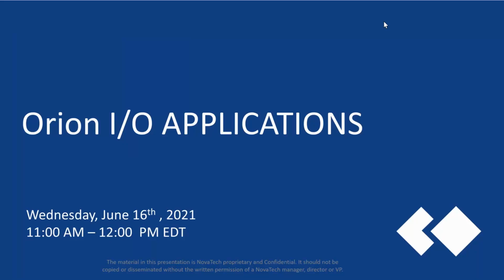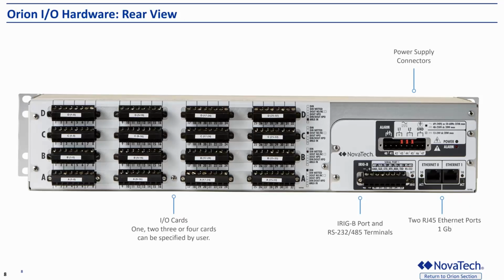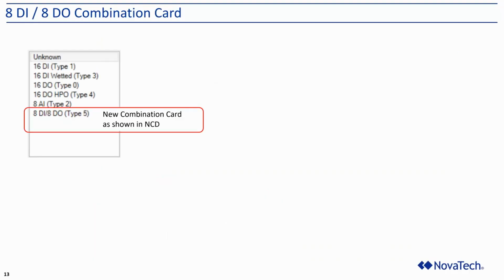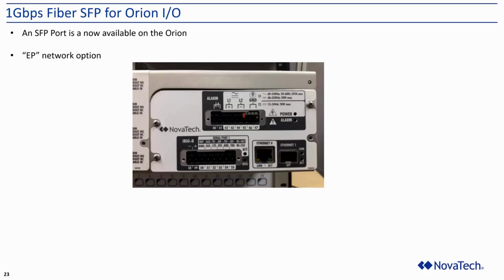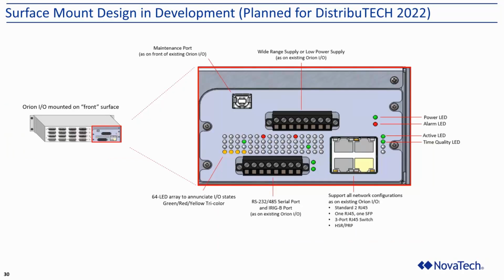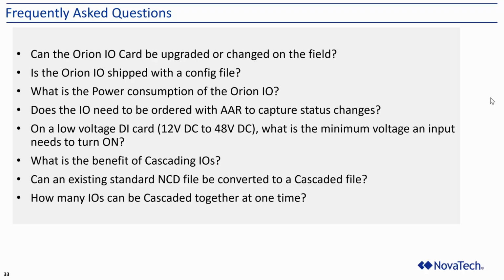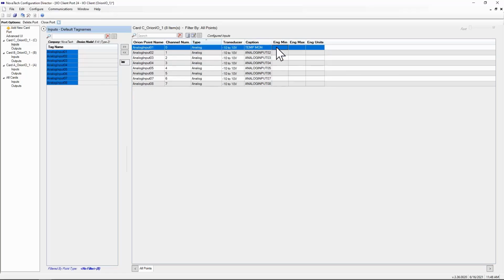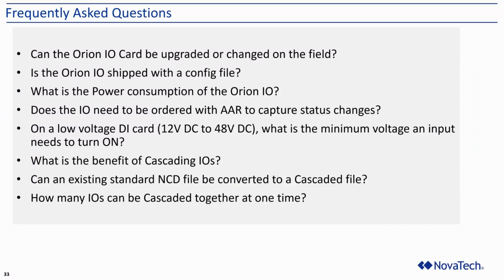Orion I/O Application | NovaTech Automation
June 2021 Power Hour Webinar

03:25    Overview of Orion I/O
13:20    8 AI Flex Card
15:58    8 DI / 8 DO Combination Card – “Feedback dropout” application
21:32    16 DI Wetted Card
22:28    Input state inversion
23:21    Orion I/O Ethernet port options
29:05    Time synchronization options
32:25    Orion I/O retrofit applications
35:00    Frequently asked questions
40:00    Orion I/O configuration